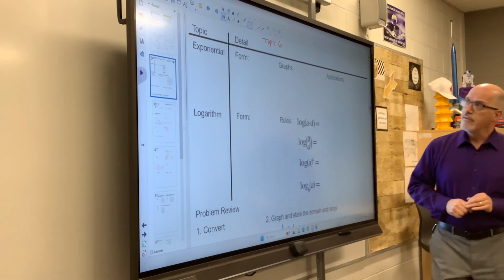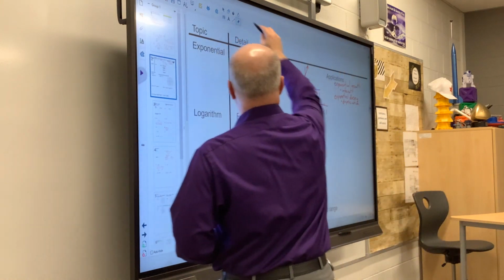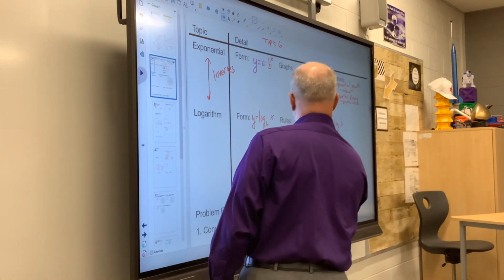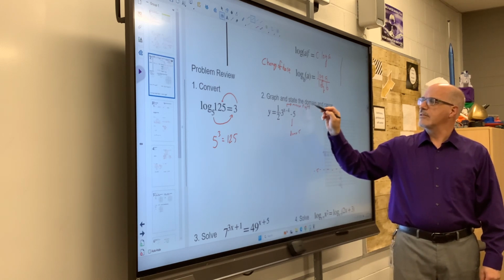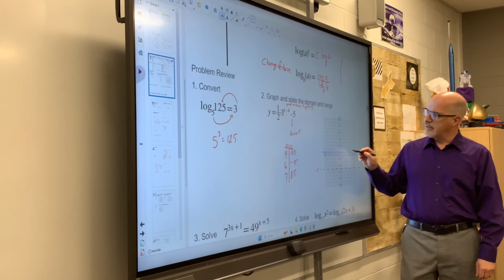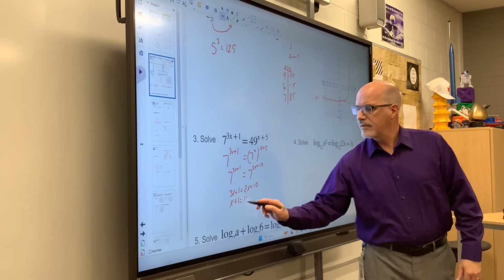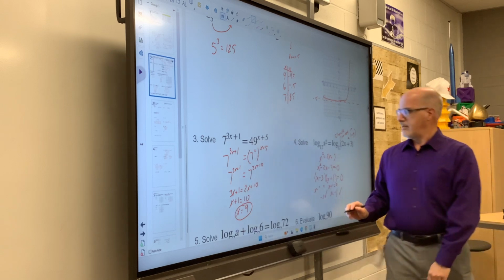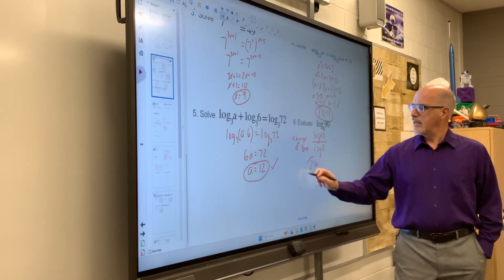Alg 2 Topic 6 Exam Review Notes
Review of exponentials and logarithms